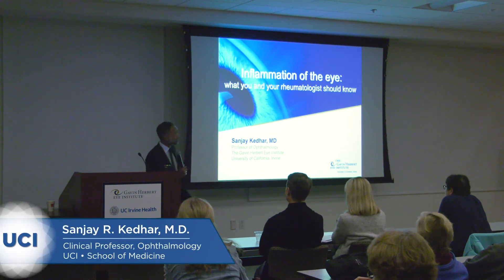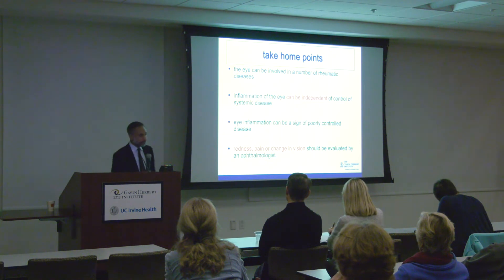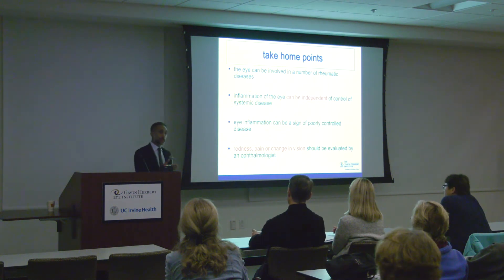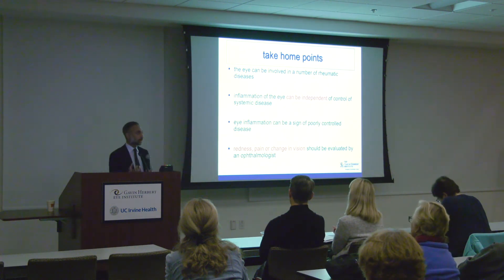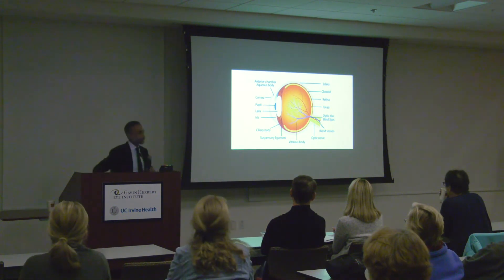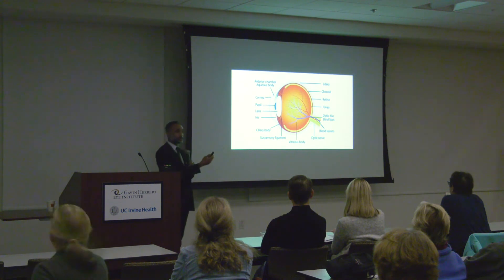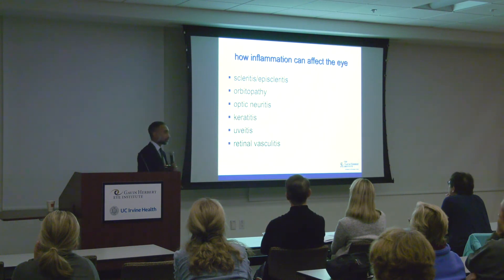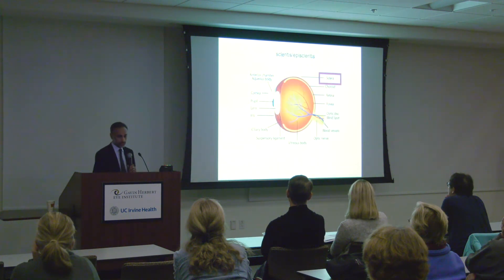Inflammation of the Eyes - Sanjay Kedhar, MD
Dr. Kedhar discusses how the eye can be involved in rheumatic diseases, how inflammation of the eye can be independent control of disease, indication of poorly controlled disease, and how an ophthalmologist should treat rednesss or pain in the eyes.